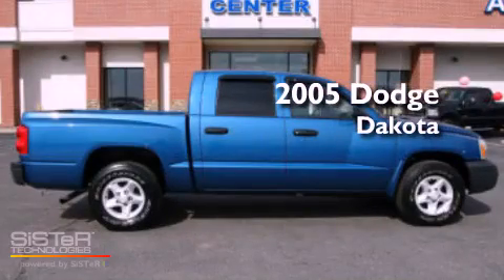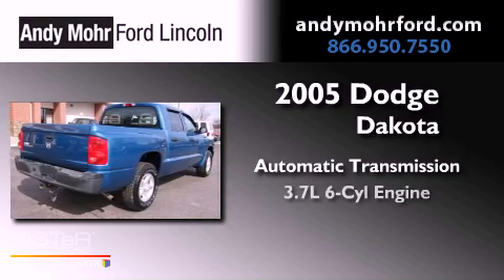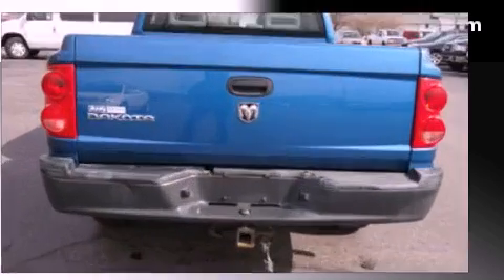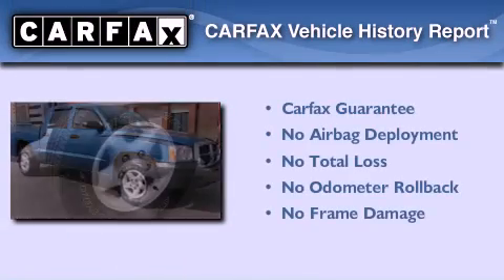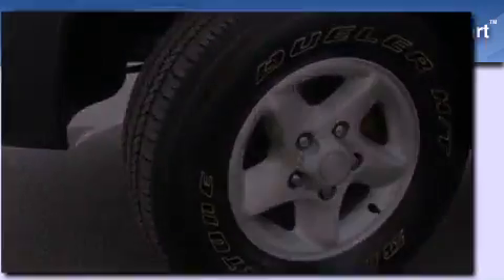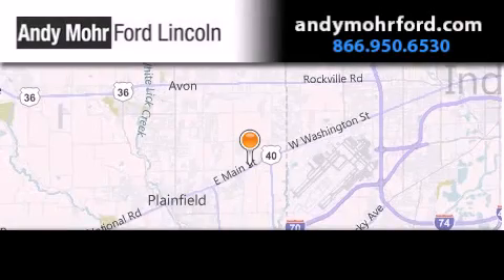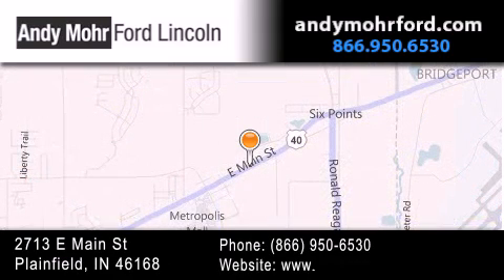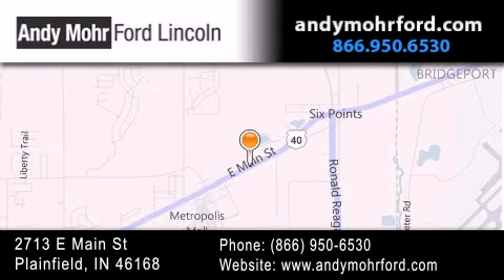2005 Dodge Dakota Plainfield IN 46168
Year : 2005
 Make : Dodge
 Model : Dakota
 Engine : 3.7L V6 12V MPFI SOHC
 Trans . : Automatic with Overdrive
 Exterior : Blue
 Miles : 98,785
 Interior : Medium Slate Gray
 Stock : C12449B

 2713 E. Main Street